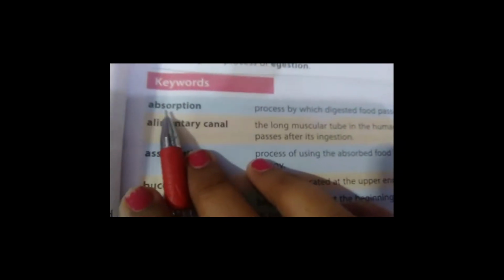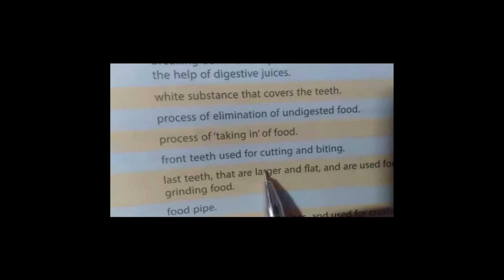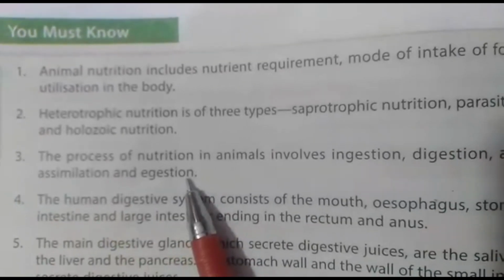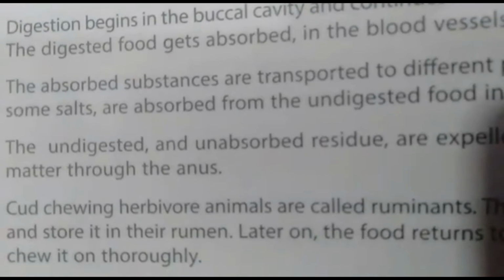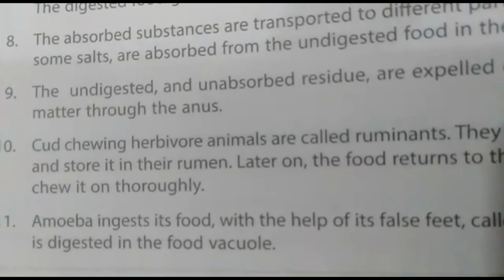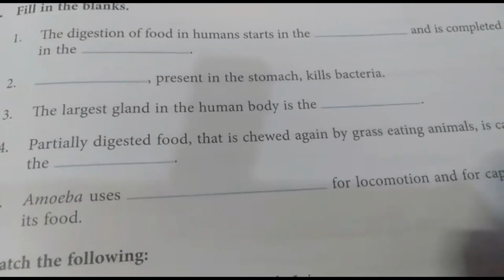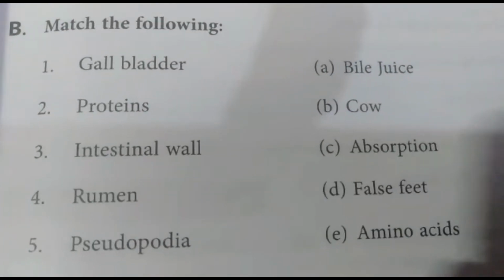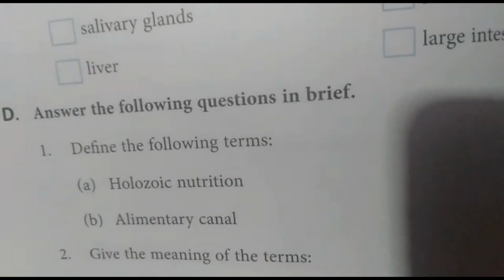Science for Std. VII [Problem discussion and revision session of chapter 2 ] 30 04 2020